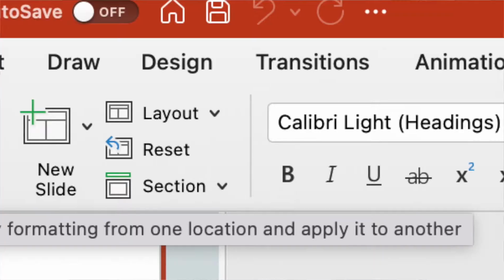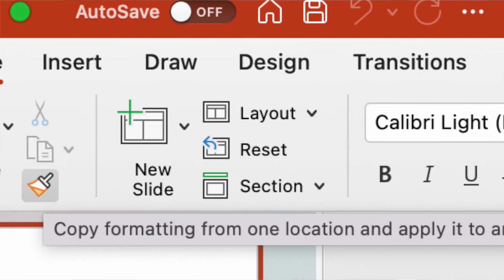TEN THINGS YOU SHOULD KNOW IN EXCEL & PPT AS AN INVESTMENT BANKER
My name is Amy and I like to vlog about all things casual and professional. I graduated May 2021 and am currently an investment banker in San Francisco.

In this video, I talk about ten things you should know in Excel/PowerPoint as an investment banker. You may find some functions already familiar but others new! I've also included timestamps below for you to reference!

00:00 Introduction
02:09 F12 - Save As (both Excel & PPT)
03:31 Format Painter (both Excel & PPT)
05:15 Copy & Paste (both Excel & PPT)
05:32 Cut & Paste (both Excel & PPT)
06:40 Ctrl + R & Ctrl + D (Excel Only)
07:01 Paste Special: Alt + E + S + V/T/etc. (Excel Only)
09:51 Align Objects (PPT Only)
10:49 Group (PPT Only)
11:55 Picture to Set Transparent Color (PPT Only)
12:59 Hold down Ctrl while Cropping (PPT Only)

🎵appreciate the music in the background🎵